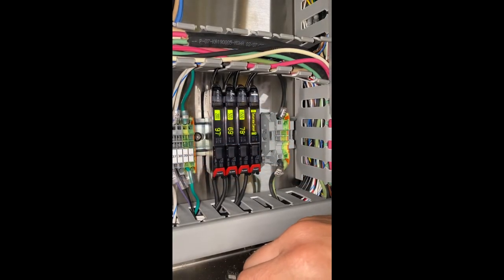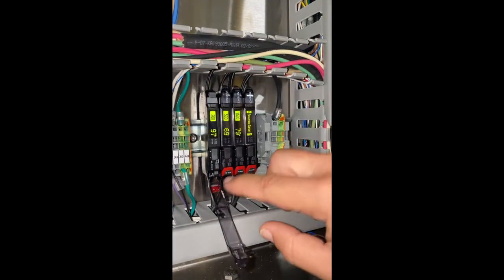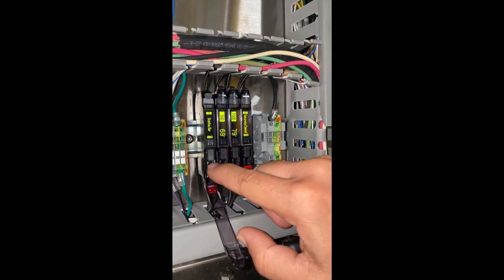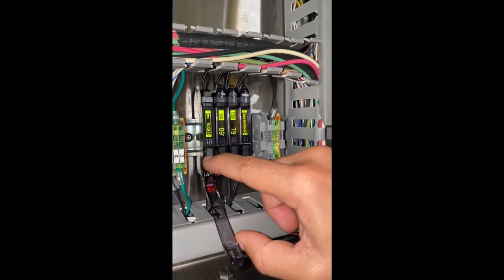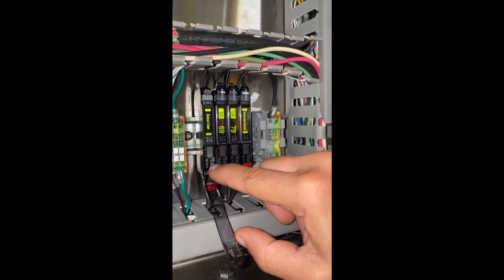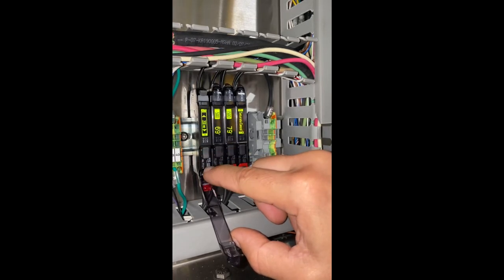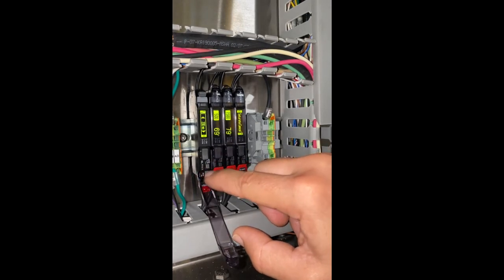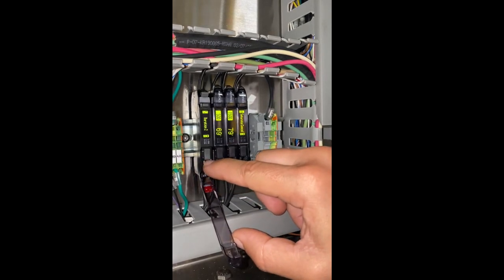How to set up the Keyence Sensor on/off delay settings. Model FS-N41P